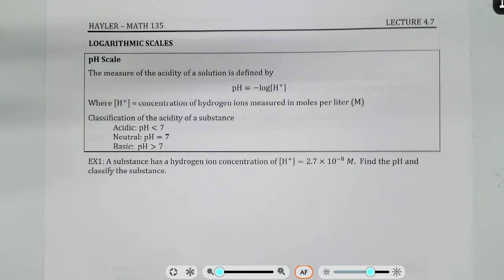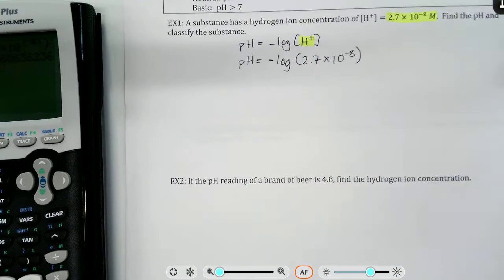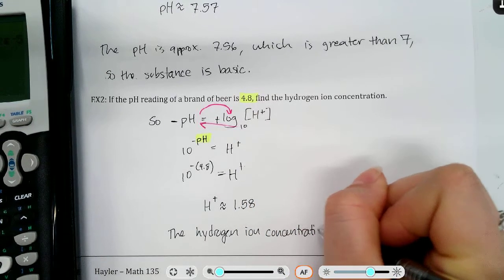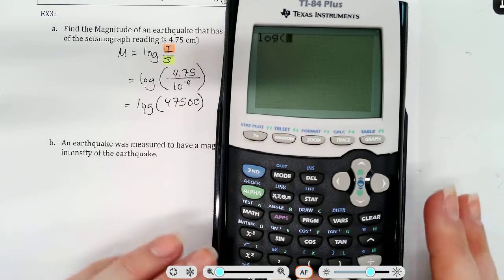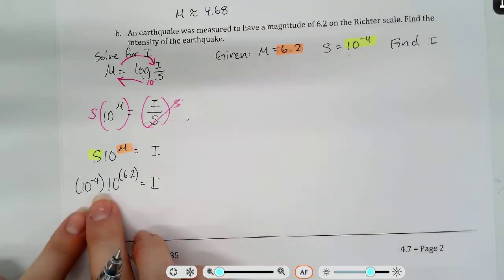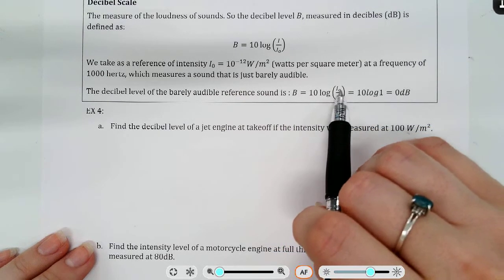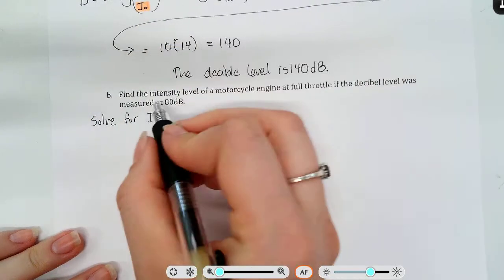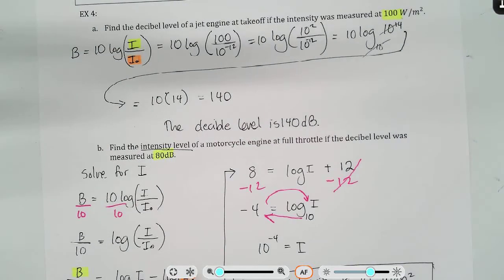Math 135: Modeling with Logarithms